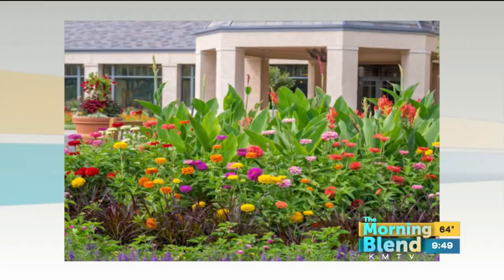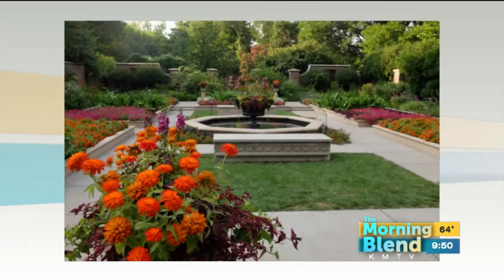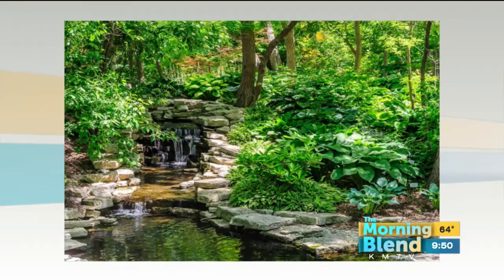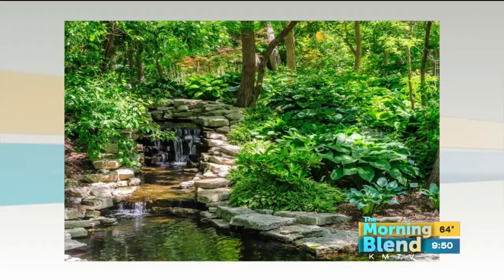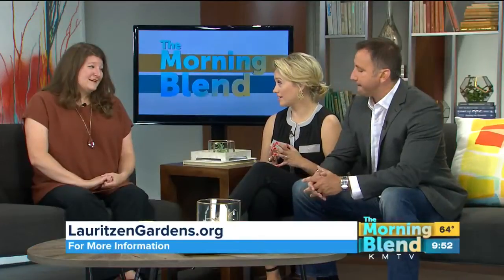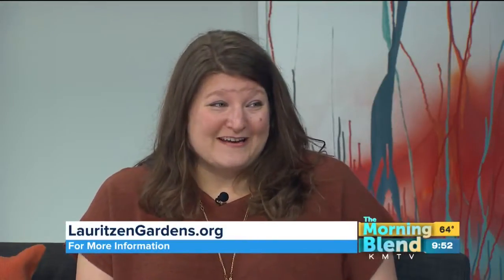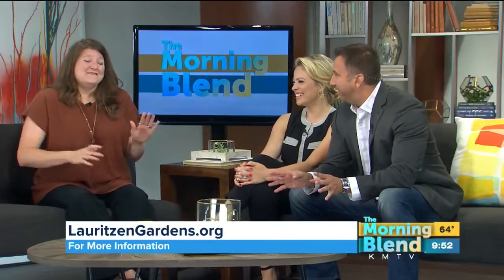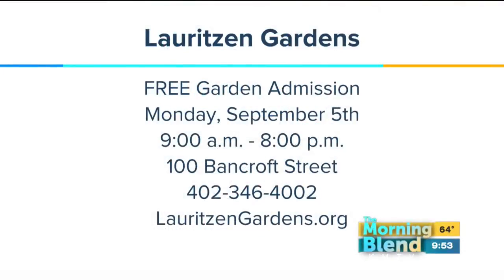Lauritzen Gardens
Looking for something fun to do on Labor Day?  Why not take advantage of free admission at Laurizen Gardens?